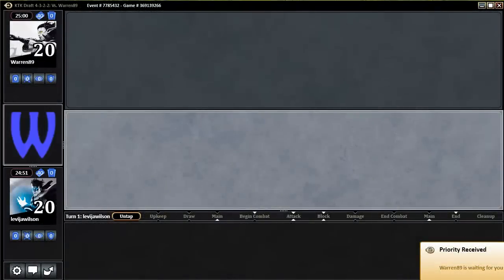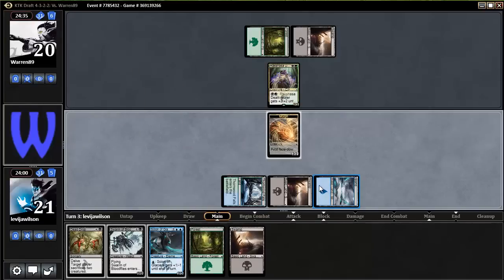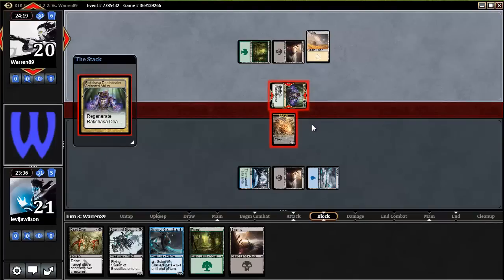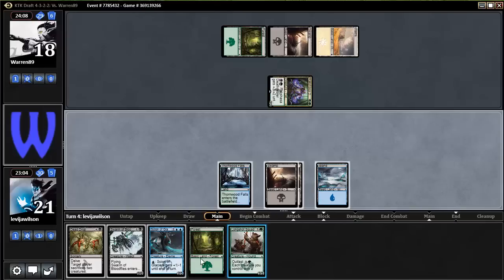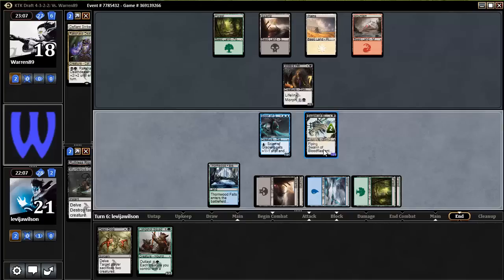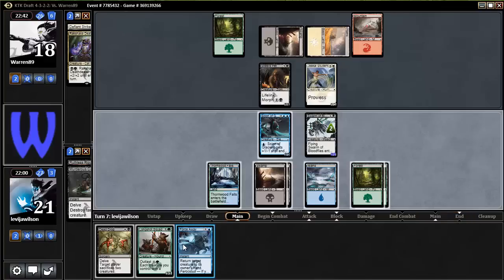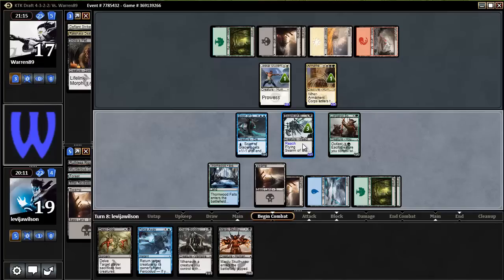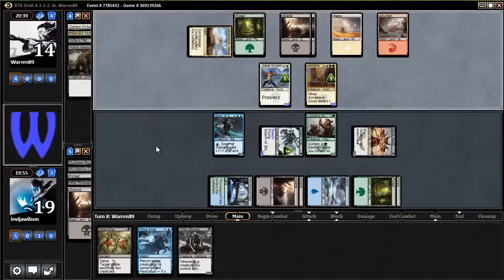LJAW - Khans of Tarkir Draft #9 (Match 1, Game 1)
This video is part of Wayfaring Games' Magic: the Gathering draft series, and our objective is to entertain and educate the viewers via play-mistakes and hopefully, play-precision.

We thank you for sharing your time with us, and feel free to continue this experience by sharing it with your friends and commenting below.